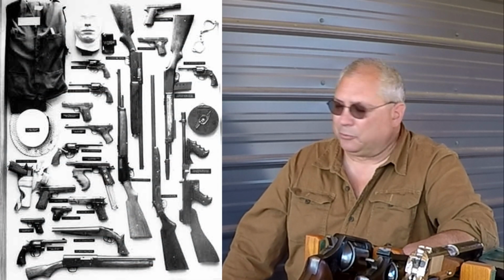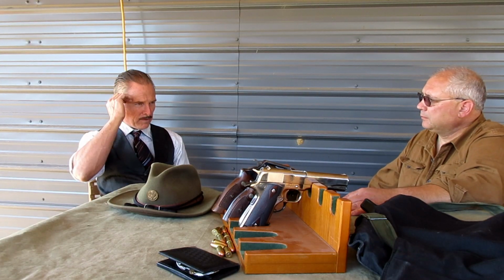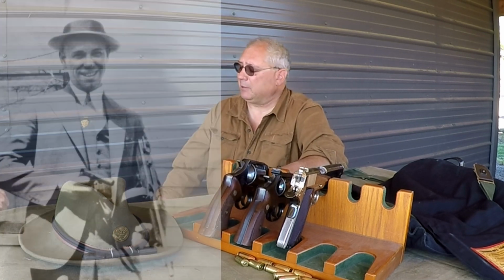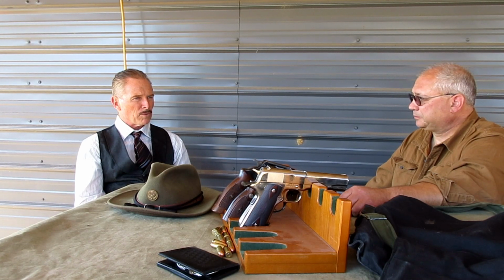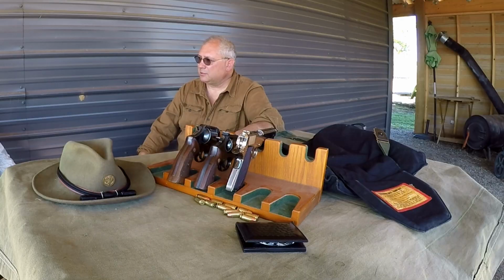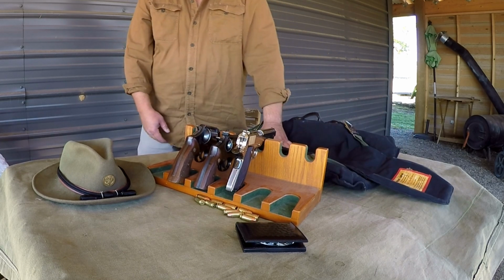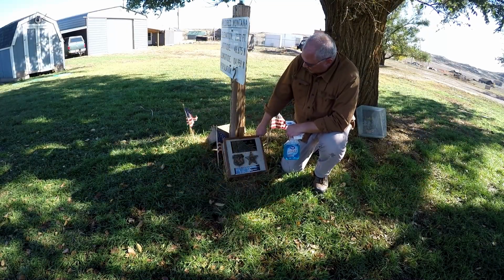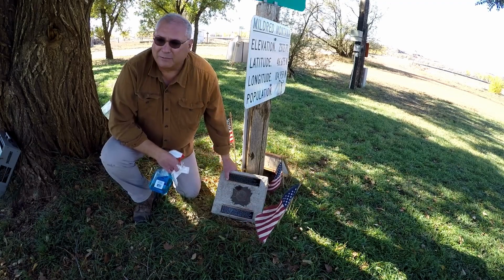1930s Gangsters vs Cops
I made a Gangsters vs Cops Movie with a real retired Cop.